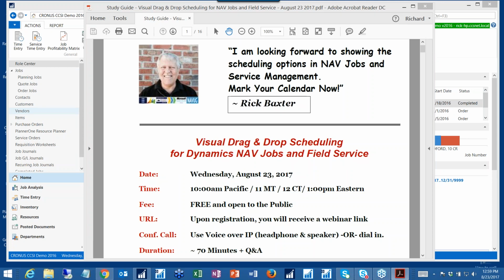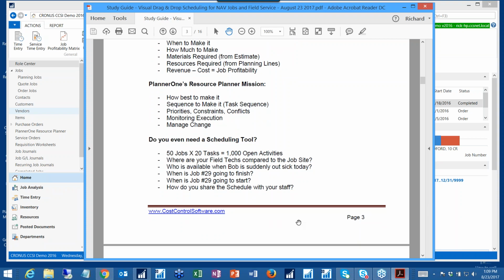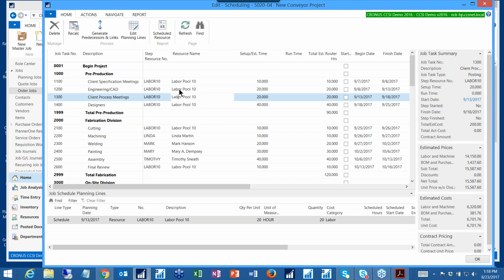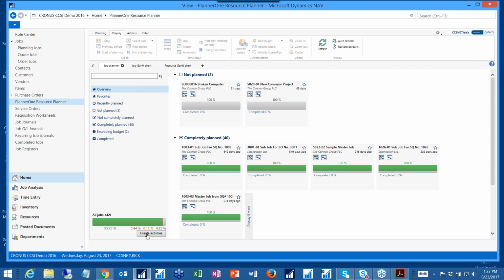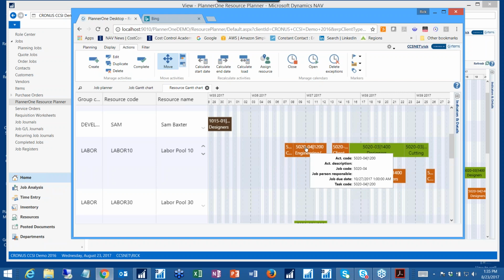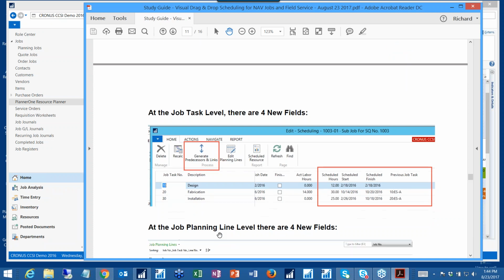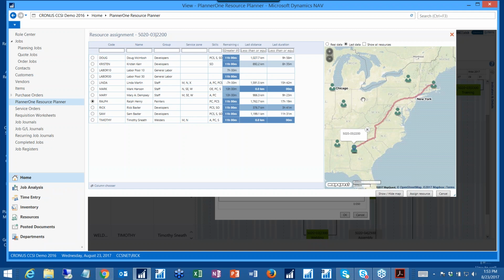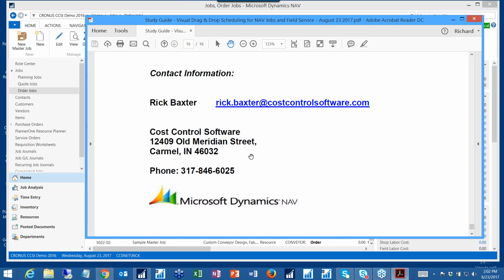Delmia Ortems PlannerOne Resource Planner Demo by Cost Control Software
PlannerOne Resource Planner for Dynamics NAV Jobs and Service Management.
Webinar Replay from 8/23/2017.